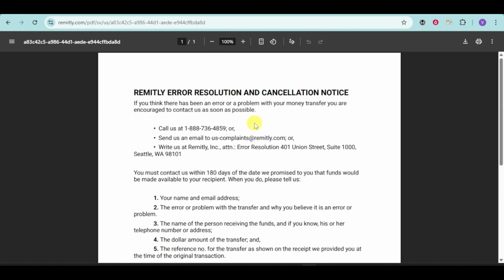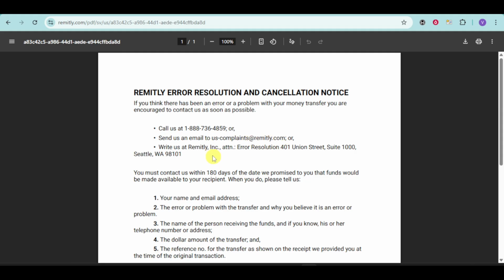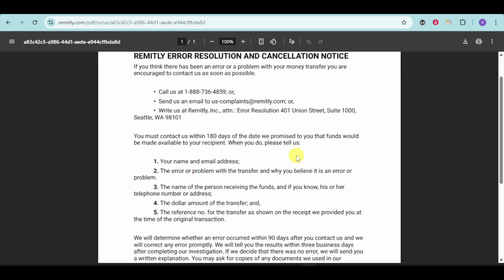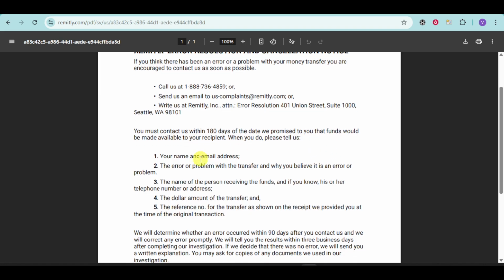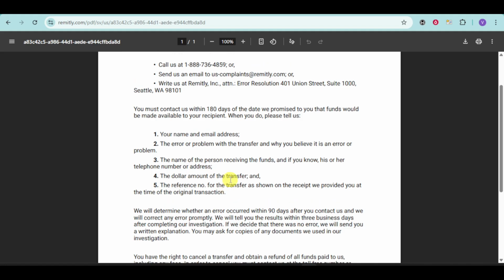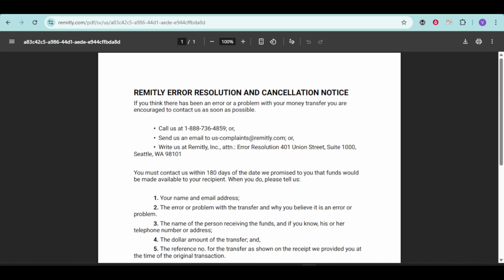Remitly Transfer Canceled Automatically — Fix 📱 Recover Canceled Funds And Retry Transfers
Confused about Remitly Transfer Canceled Automatically — Fix? This video explains why your transfer was canceled automatically and how to recover your funds quickly. Learn how to check transfer details, request refunds, and safely resend money without issues.

✅ What You’ll Learn / Fix:
🔍 Why Remitly transfers get canceled automatically
📝 How to check transfer and account details
📤 Steps to recover canceled funds
⚙️ How to safely resend your transfer
💡 Tips to prevent future automatic cancellations

✅ Timestamps:
⏱️ 0:00 Intro
📶 0:20 Why transfers are canceled automatically
🧩 0:50 Checking transfer and account details
⚙️ 1:25 Recovering canceled funds
📲 1:55 Safely resending your transfer
💡 2:25 Bonus tip to prevent automatic cancellations
✅ 2:55 Wrap-up

✅ Why Watch This Video:
🔧 Quickly recover Remitly transfers canceled automatically
📶 Learn the main reasons transfers are canceled
🚀 Resend your money safely without delays

✅ Who This Helps:
💻 Remitly users whose transfers were canceled automatically
📱 Senders needing to recover and resend funds
🏠 Anyone troubleshooting canceled money transfers

💬 Comment if your canceled transfer was recovered after this